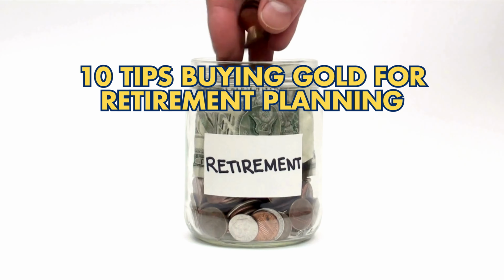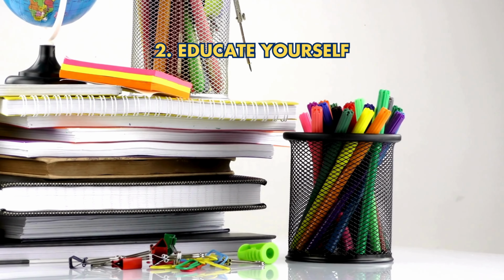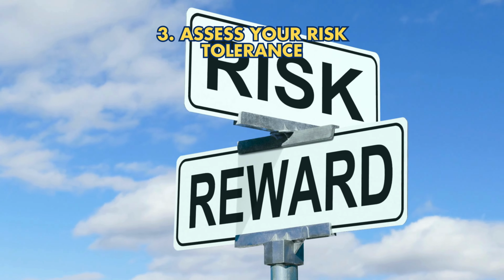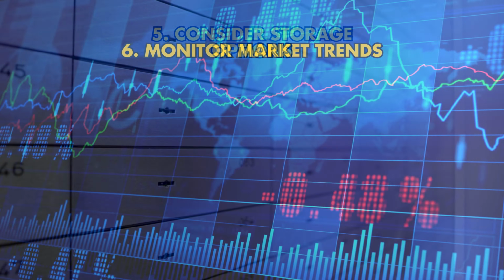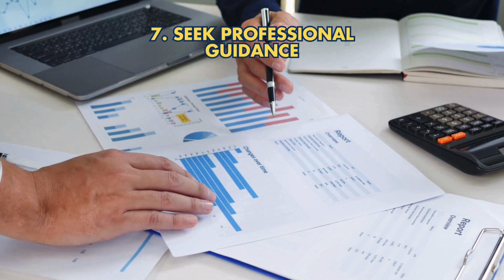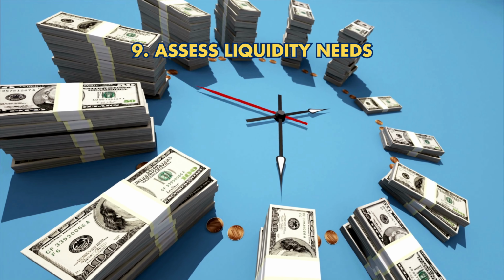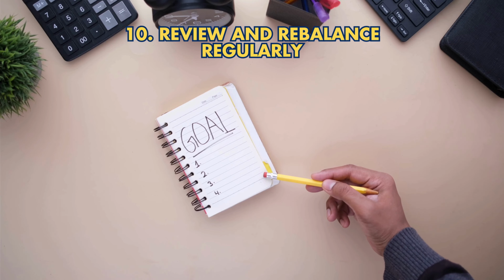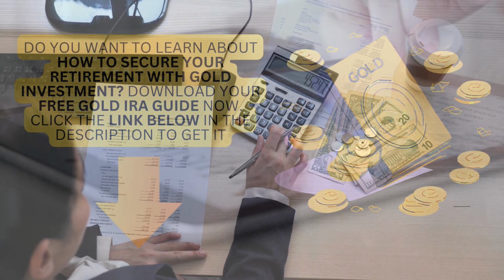10 Tips Buying Gold For Retirement Planning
Planning for retirement? Consider investing in gold. This video shares 10 essential tips to help you navigate the process of buying gold for your retirement portfolio.

Learn about the benefits of diversifying with this tangible asset, common pitfalls to avoid, and strategies for purchasing gold securely. Whether you're new to precious metals or looking to expand your holdings, this video provides the insights you need to make informed decisions about adding gold to your retirement plan.